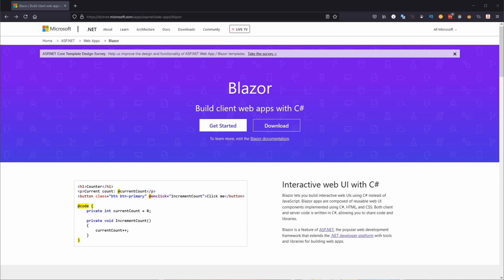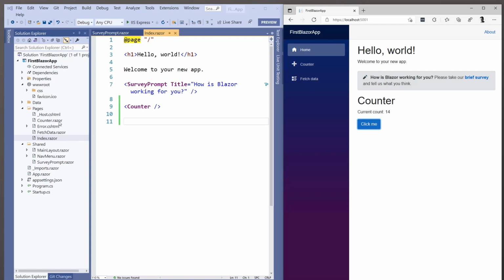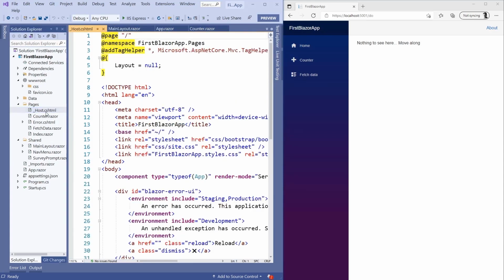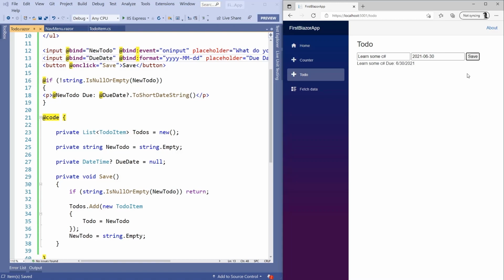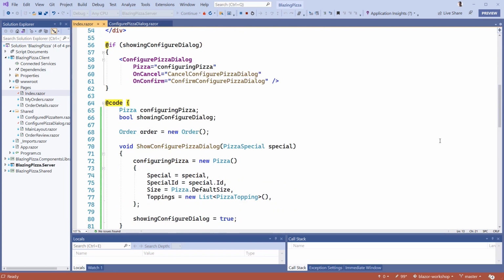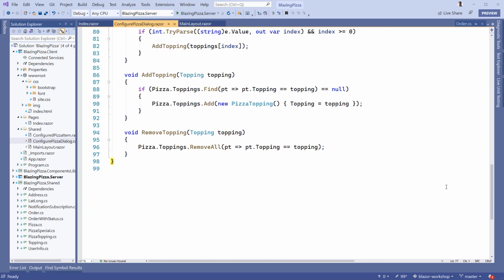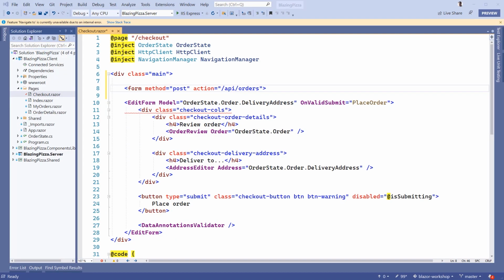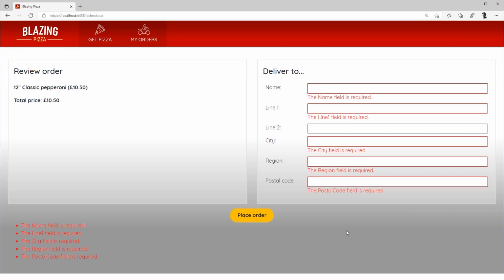Blazor for Beginner's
Learn the basics of the Blazor User-Interface framework with Jeff Fritz.  We'll learn how to build a simple user interface with a layout, components, data access, form fields with validation, and more.

(00:00) What is Blazor
(01:23) Installing the Blazor Tools and Getting Ready for Development
(09:52) Introducing Blazor Components
(18:15) Blazor Pages, Routing, and Layouts
(30:37) Binding Data with Blazor
(37:53) Getting Data for a Blazor Application
(46:00) Blazor Event Callbacks
(57:04) Parameters and Sharing Data
(1:05:24) Managing User State
(1:12:57) Forms and Capturing User Data
(1:20:00) Validating Form Data with Blazor